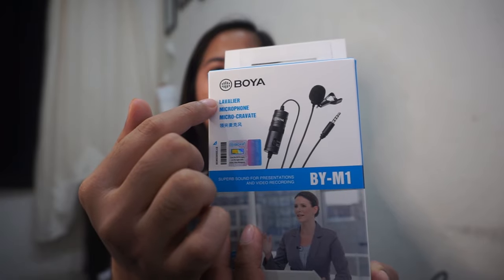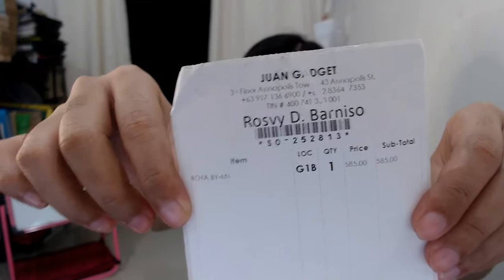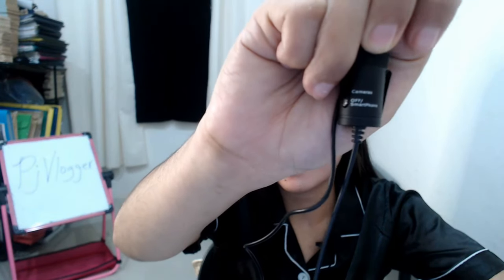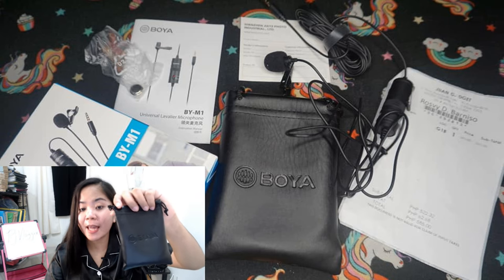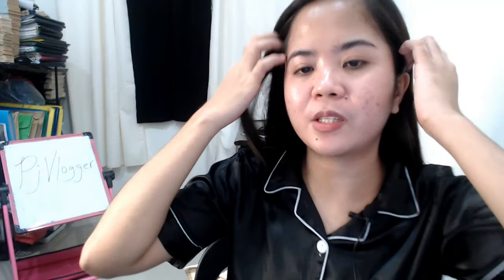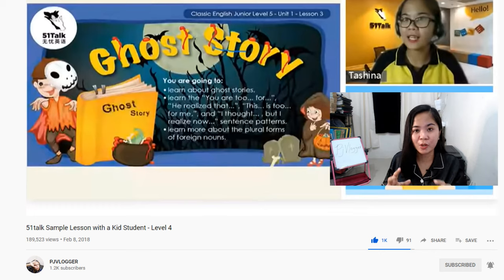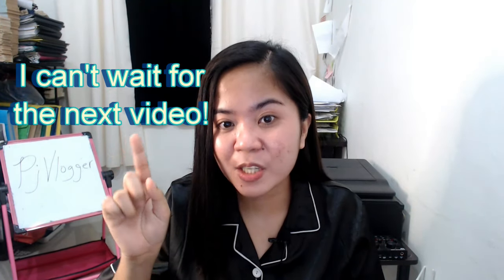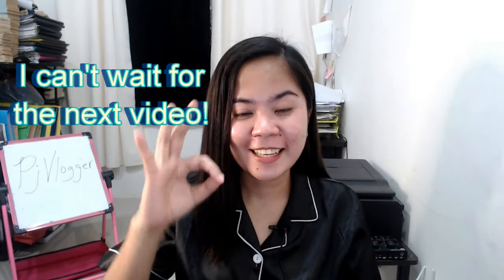How did I start my YouTube Channel? | BOYA BY-M1 (Review) | BUTTON DOWN PAJAMAS GIVE-AWAY!!!